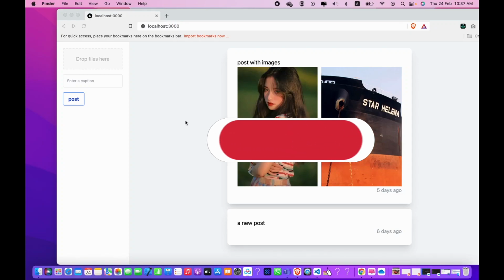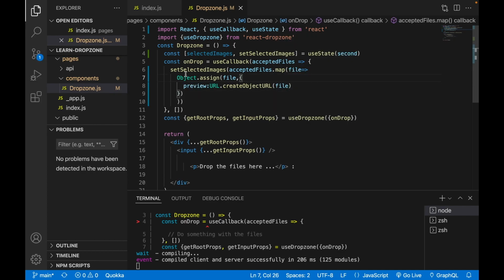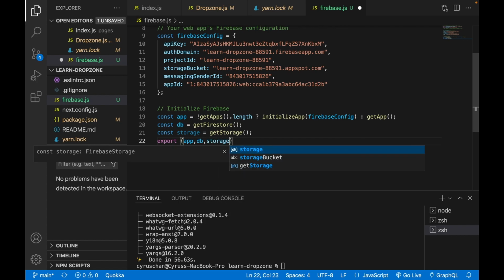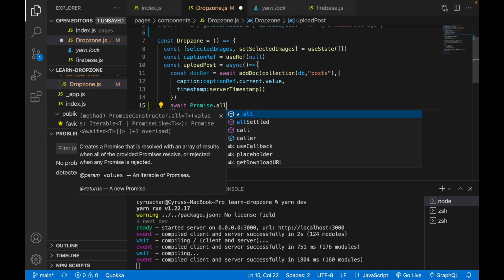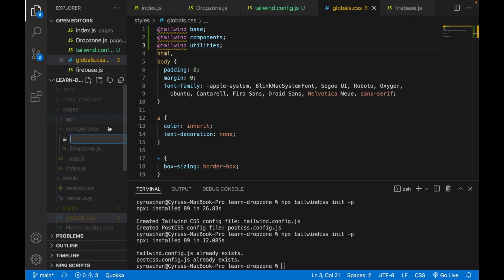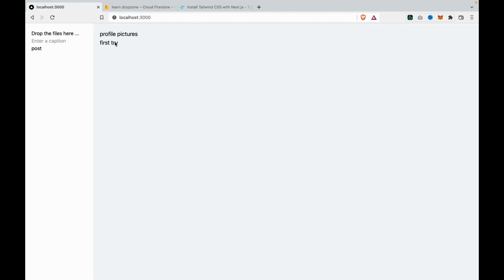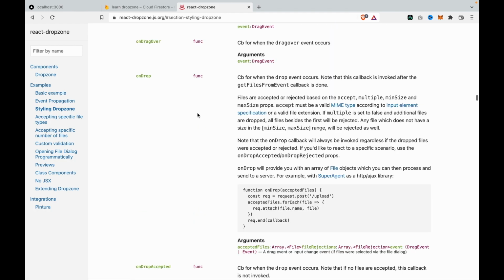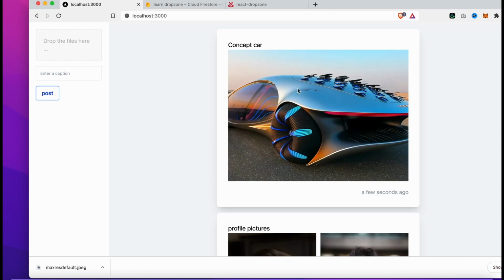React Dropzone drag and drop files and upload to firebase full course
In this project, we are going to create a simple web app, which include the dropzone and input, which allow the user to enter text and drag and drop multiple files to the dropzone. It will then upload to the storage, for example in this project, we will allow the users to upload the images file, if the user put other type file, it will not allow, and the border of the dropzone will turn red.

00:00 Create project with nextjs and add dropzone component
02:26 Install react dropzone packages
03:35 Handle the dropped file
07:05 Setup the firebase firestore and storage
08:22 Connect Next.js app to firebase
11:11 Post the text to firestore
14:43 Upload the images array to the firebase firestore
18:58 Install TailwindCSS and add Posts component
21:33 Render the posts
25:21 Render images and timestamp
30:09 Styling the dropzone
32:45 Styling the input field and button

🔥Complete Courses🔥
Gumroad Web and mobile complete courses